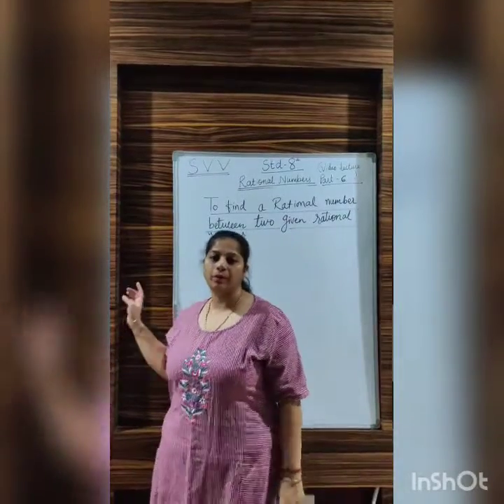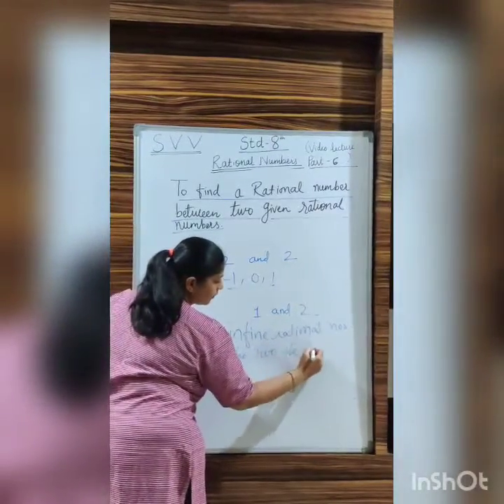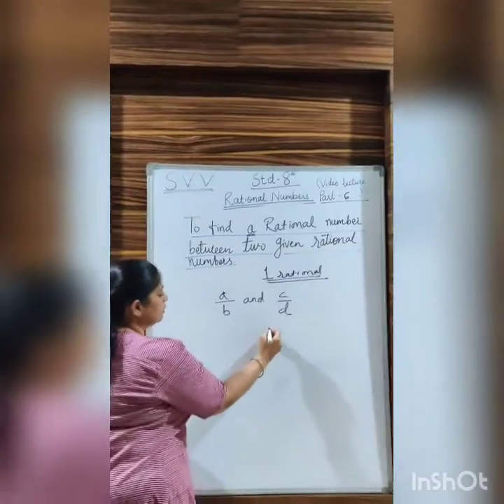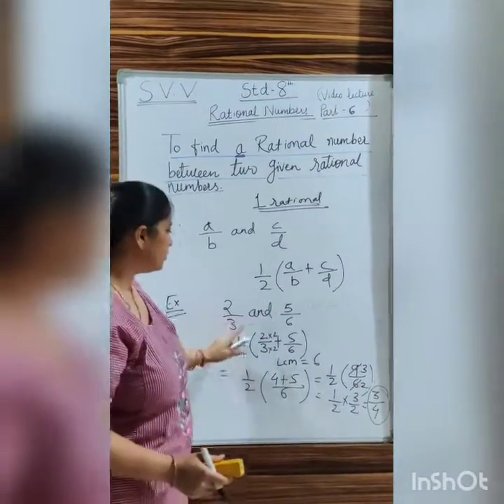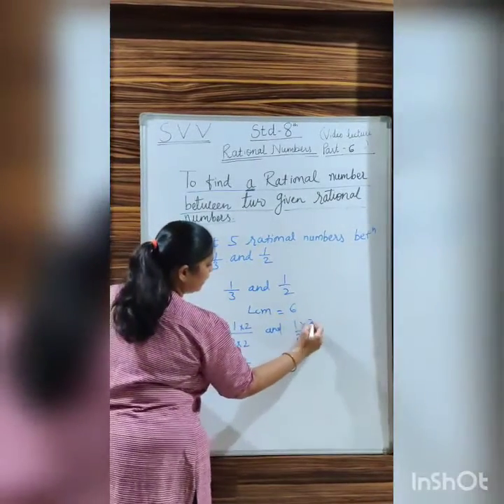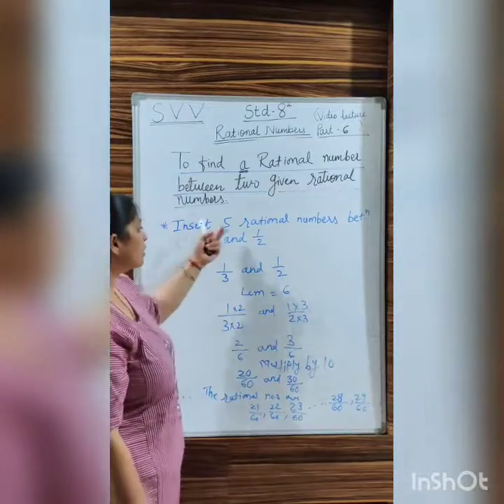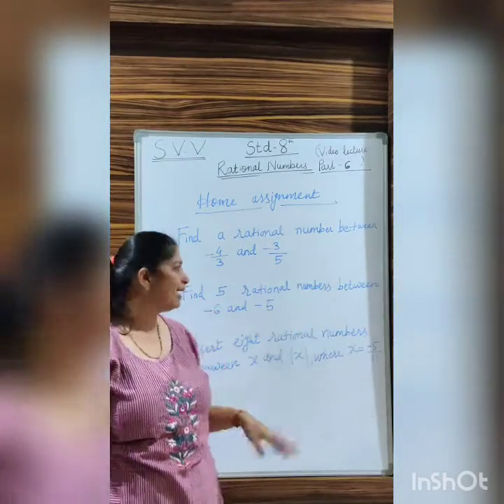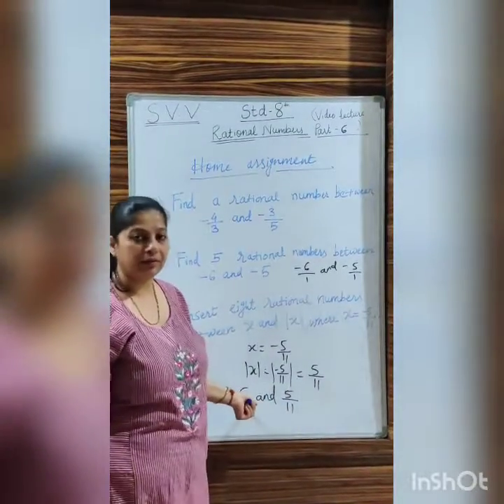Laxmi Agrawal, Class:- 8, Subject:- Maths, Topic:- Rational numbers-Part- 6